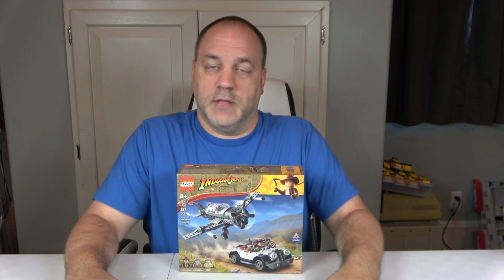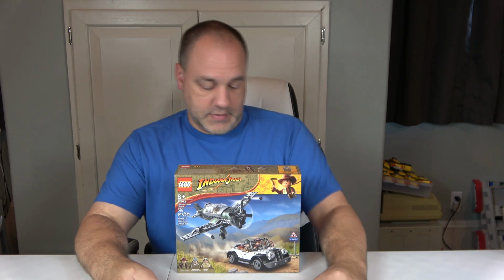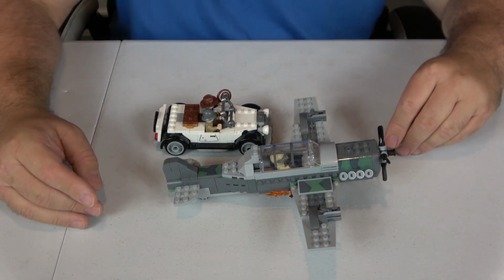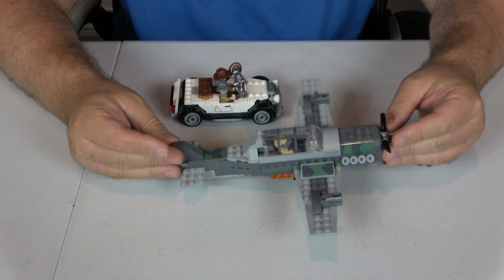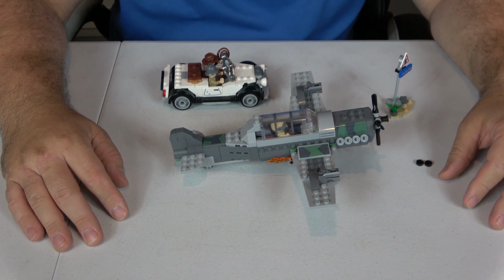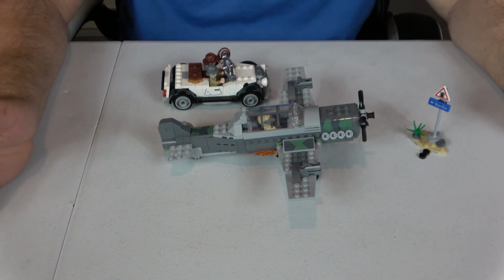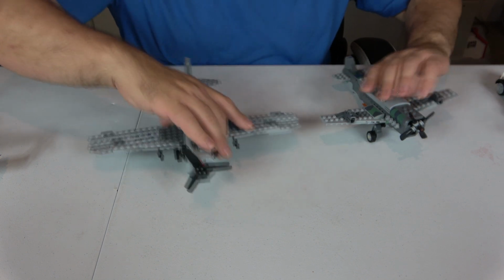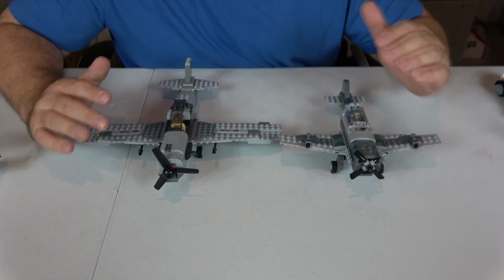Unboxing Lego 77012 Fighter Plane Chase-Indiana Jones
Unboxing and building Lego 77012 Fighter Plane Chase, Indiana Jones Series.  374 pieces & 3 Minifigures.